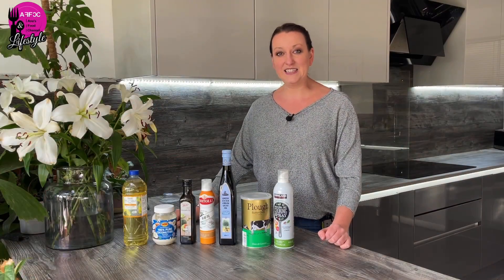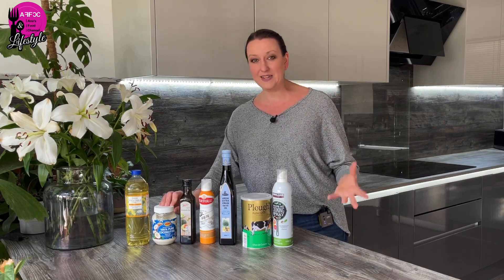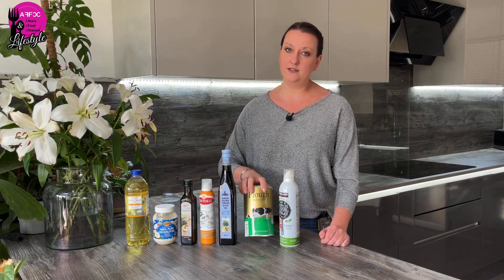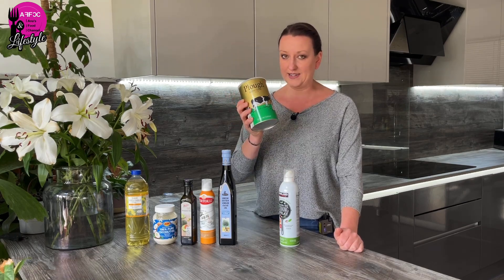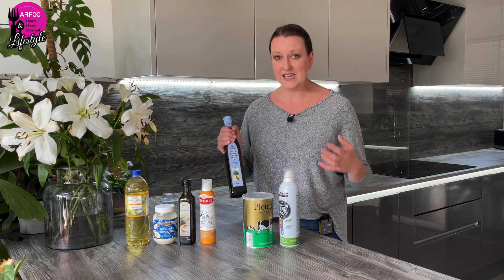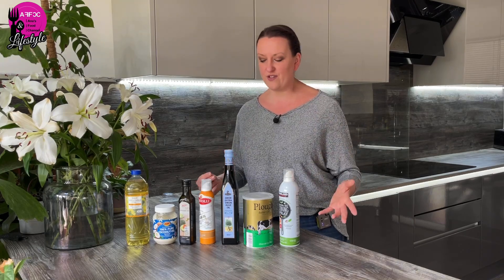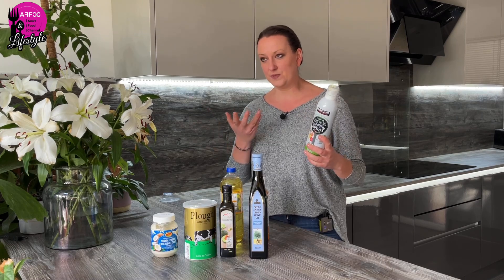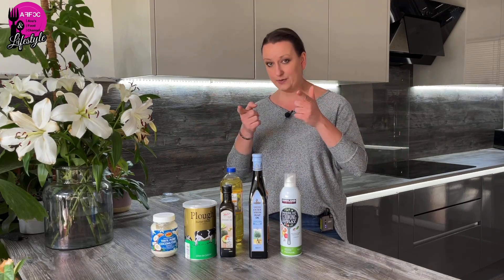The Best Fats & Oils For Your Prepper Pantry | UK prepper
Hi preppers! In this video we are covering the best Fats we need to stock in our prepper pantry. We are talking about shelf stable prepper pantry fats, food items that are great for a long term food storage

Welcome to anas food and lifestyle,my name is Ana and I'm a prepper based in UK. I'm a prepper by nature so over the years I have learned a lot of cooking and food preservation skills . On my channel I cover everything you need to know about Average person prepping, including cooking ,dehydrating , preserving and growing , amongst many other helpful videos to help you on your prepping journey